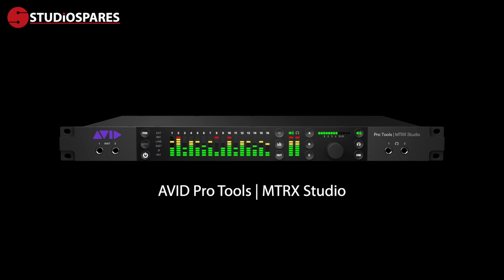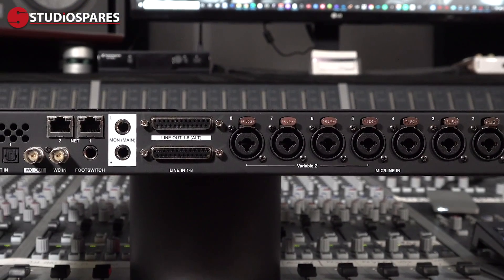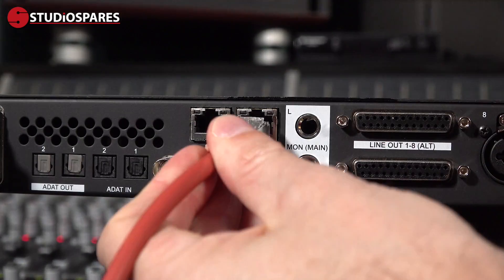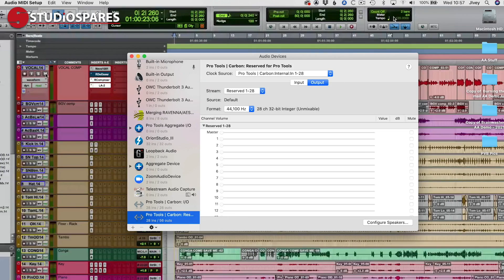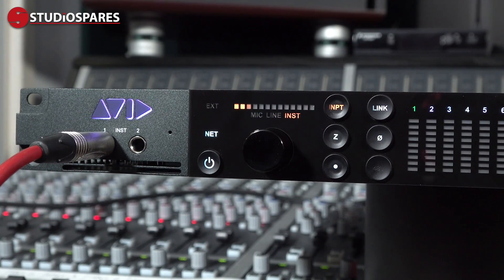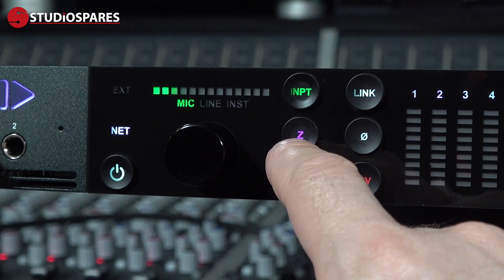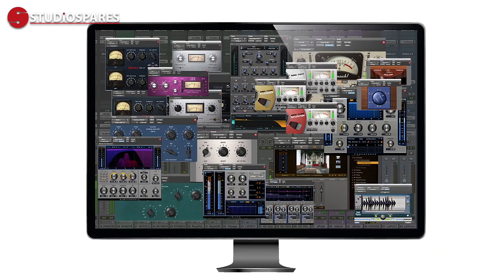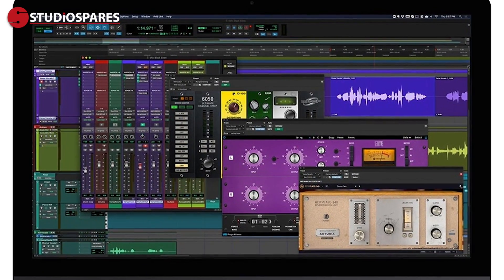Avid Pro Tools Carbon - What is it? And how do you set it up?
Pro Tools Carbon is a new breed of audio interface that is designed for creatives, artists, songwriters and bands alike to capture brilliance. Being a hybrid audio production system that features incredible sound quality while combining the power of your native CPU with onboard HDX DSP acceleration, you’ll be able to push your computer to the limit while mixing and recording AAX DSP plugins with near-zero latency monitoring all at the touch of a button, all inside Pro Tools.

In this video, James Ivey dives in and gets hands-on with the Pro Tools Carbon. Giving us an overview of the unit itself and its power, along with step-by-step instructions on how to get the Carbon all set up with your Mac and Pro Tools. Additionally, James gives us an incredibly detailed look at both the front and back panels of the Carbon that includes the Carbon’s inputs, outputs, headphone outs and more, plus what else you can expect when you purchase the Carbon.

Has Avid finally caught up with the competition from the likes of Antelope Audio and Universal Audio?

0:00 - Intro
0:34 - Overview
2:06 - Getting Carbon connected to your Mac
3:53 - Getting Carbon setup with Pro Tools
4:17 - A closer look at the Carbon’s front and back panels
7:08 - Included items
7:40 - Conclusions
8:36 - Outro